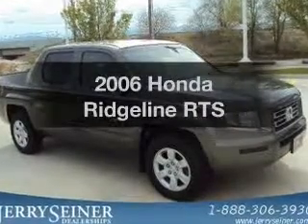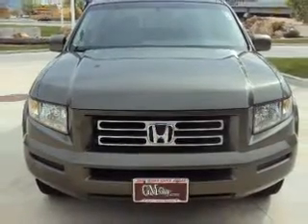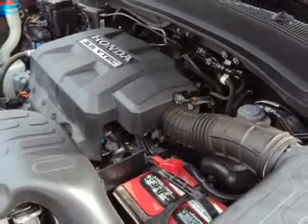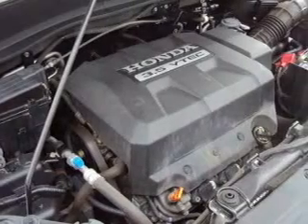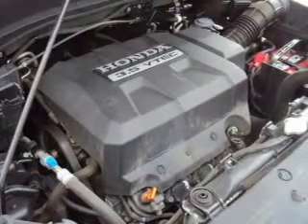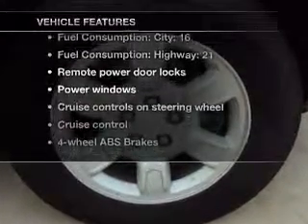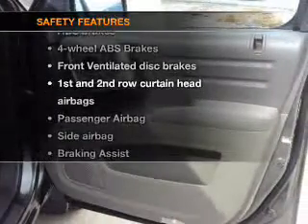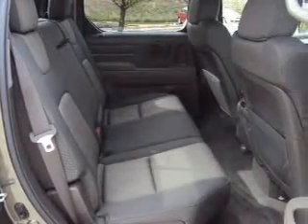2006 Honda Ridgeline - South Jordan UT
Year: 2006
Make: Honda
Model: Ridgeline
Trim: RTS
Engine: 3.5 liter 6 cylinder 24 valve
Transmission: 5-Speed Automatic
Color: Green
Mileage: 63680
Address:
10487 S Jordan Gateway